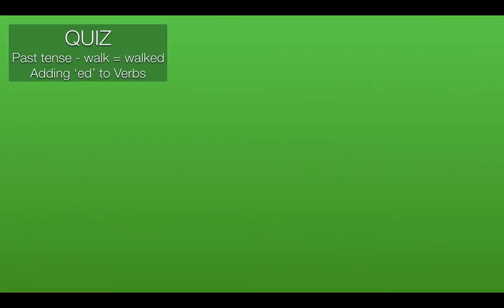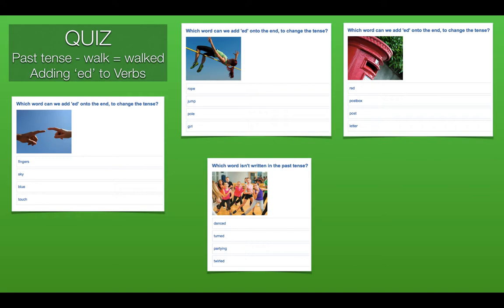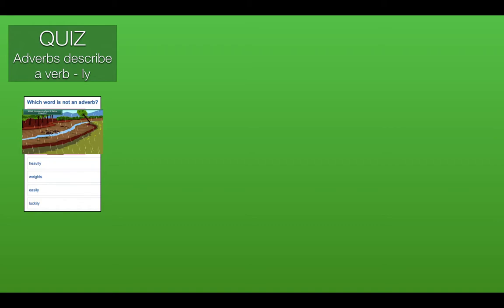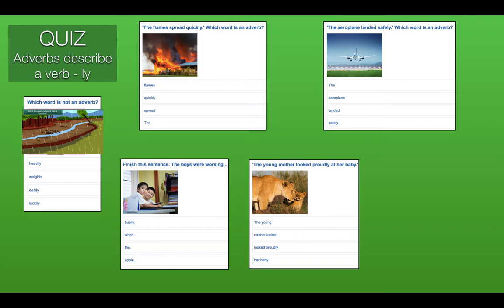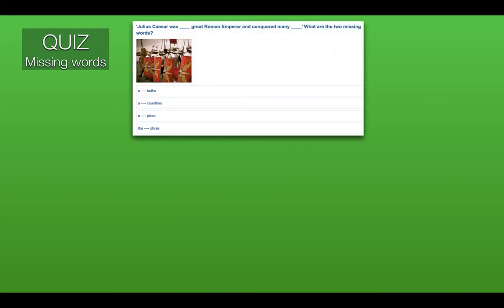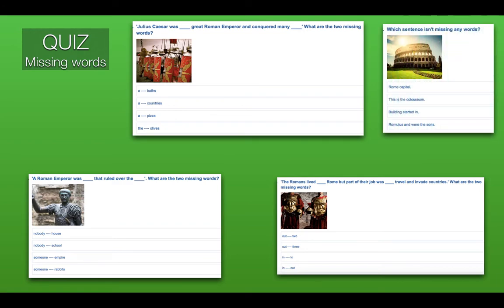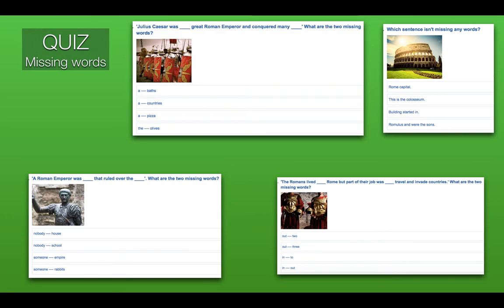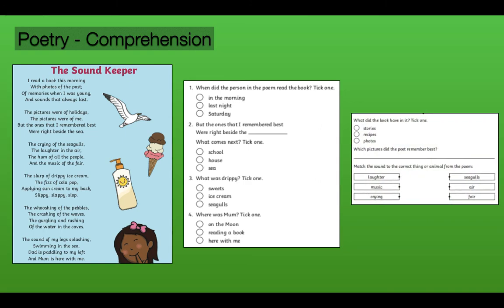15.07.20 Year 3 English- Amber, Indigo and Jade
Wednesday's English lesson for Year 3 AMBER, INDIGO AND JADE GROUPS.